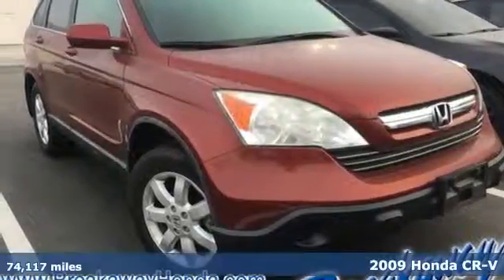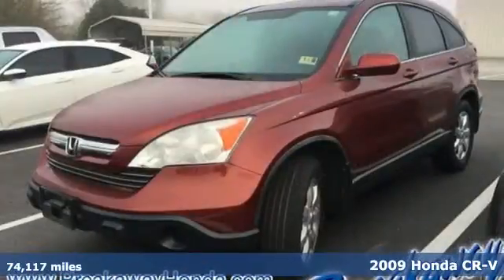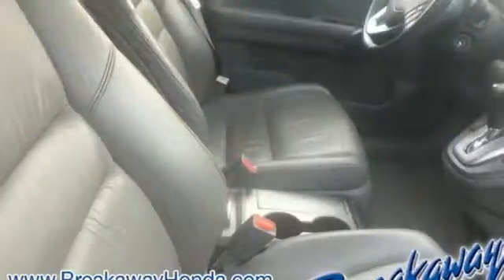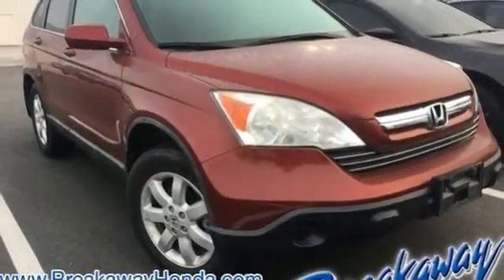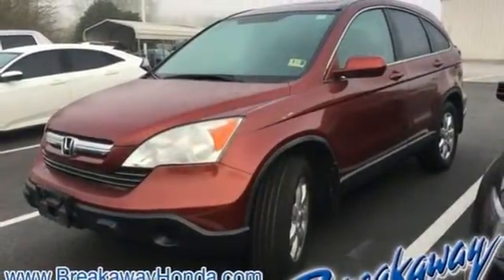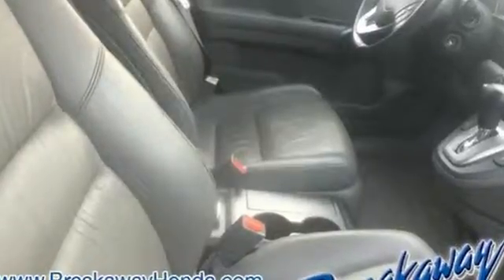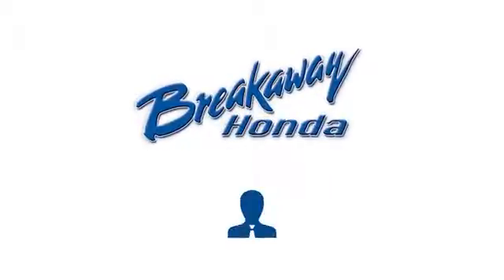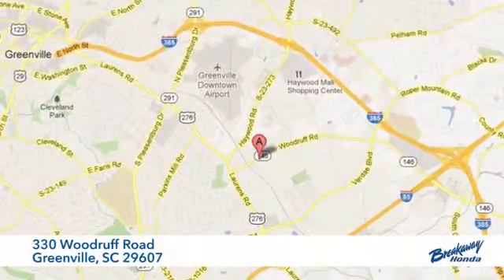Used 2009 Honda CR-V Greenville SC Easley, SC N191315E - SOLD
Year: 2009
Make: Honda
Model: CR-V
Trim: EX-L
Engine: 2.4L I4 DOHC 16V i-VTEC
Transmission: 5-Speed Automatic
Interior: Gray
Mileage: 74117
Stock #: N191315E
VIN: 5J6RE48719L055628

Address:
330 Woodruff Road